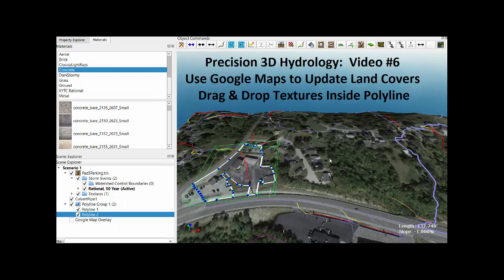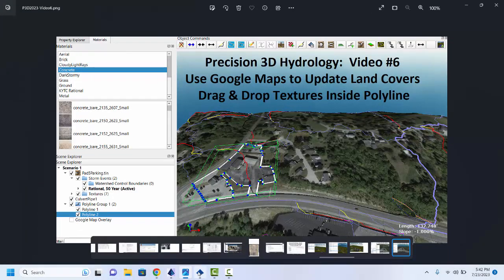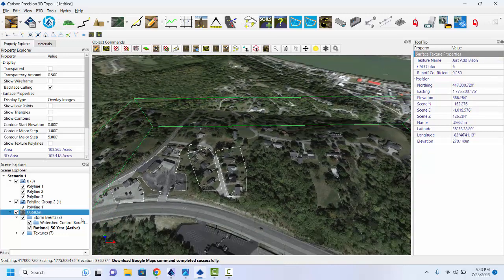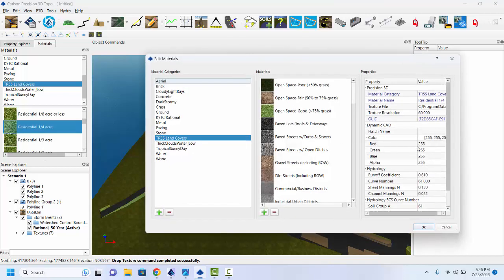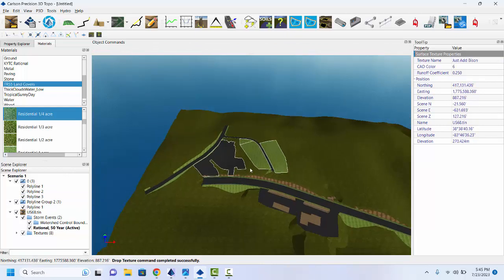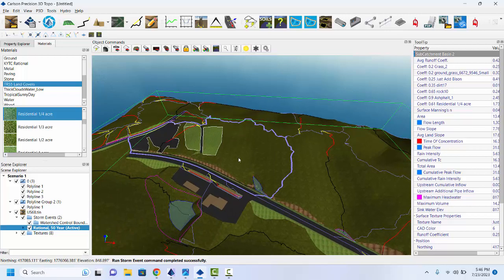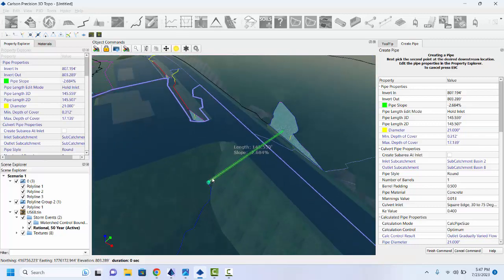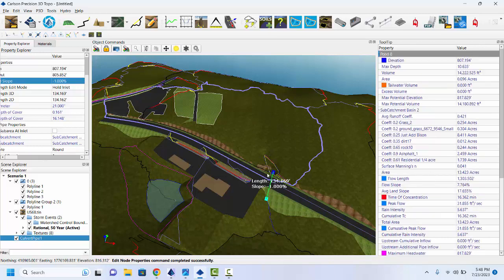Carlson Precision3D 2023 Video 6 - Polygons from Google Earth Drag Drop Textures